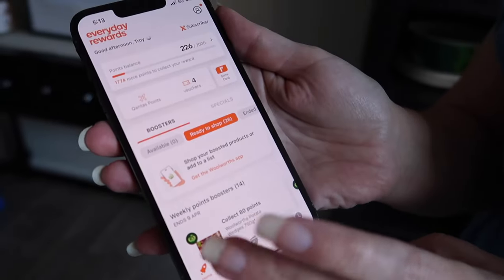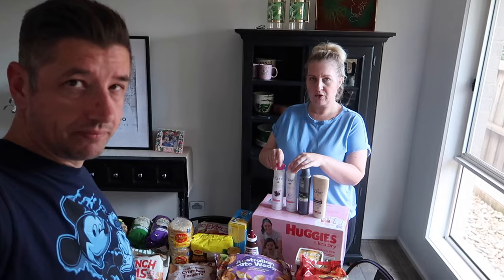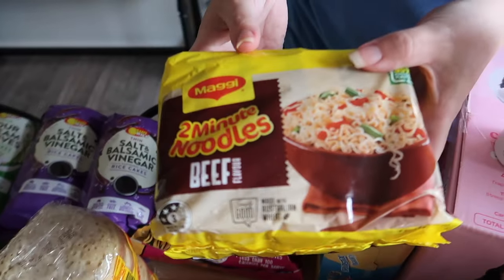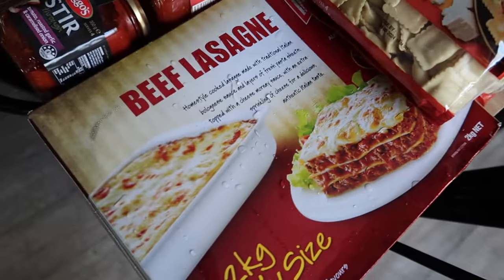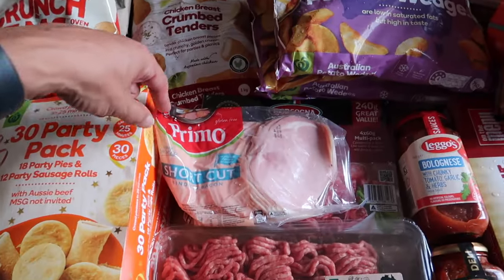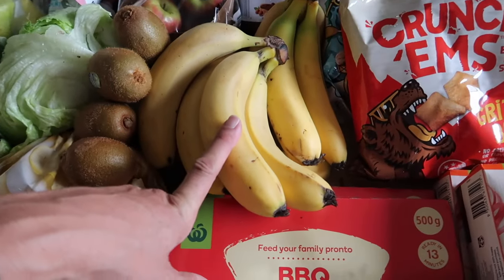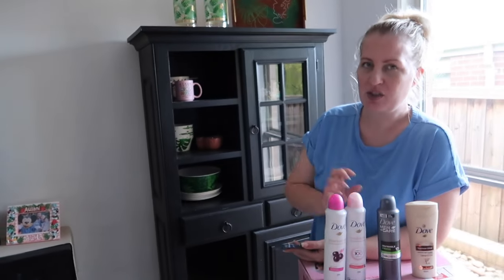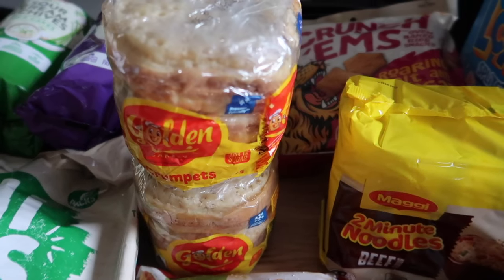Weekly GROCERY HAUL & Why We DO NOT Recommend Doing This... | Large Family Vlog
This weeks large family grocery haul was a little over budget in our attempt to reach qantas points club before our time runs out!

One of a Dozen are a large blended family made up of Troy (46), Rachel (40), Jaiden (23), Ethan (22), Elijah (21), Caleb (19), Baden (17), Jade (16), Rori (16), Ebony (16), Elliott (7), Sebastian (5) and Violet (2).